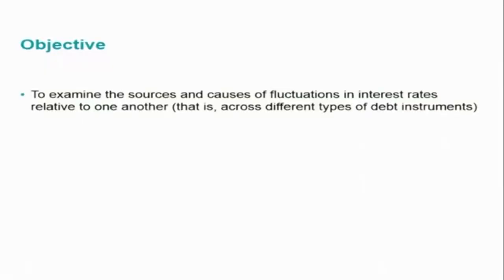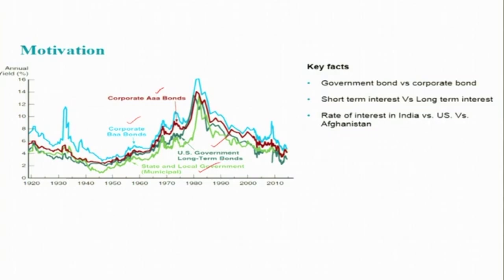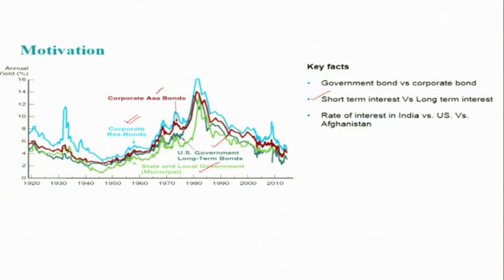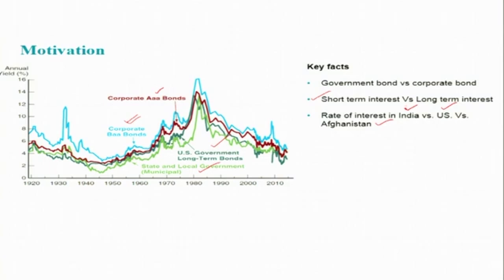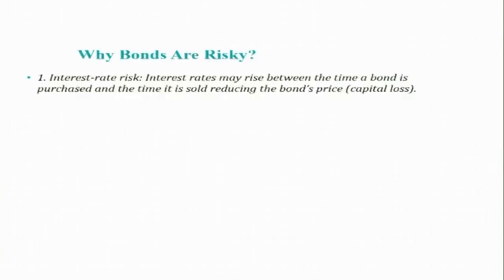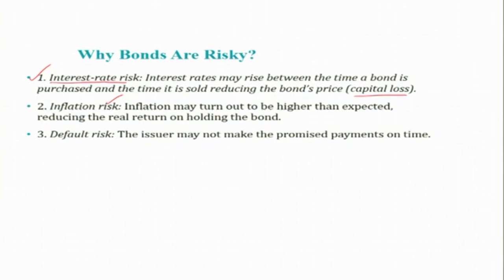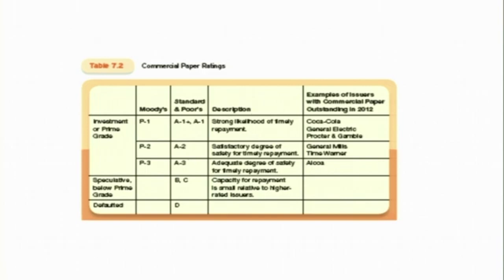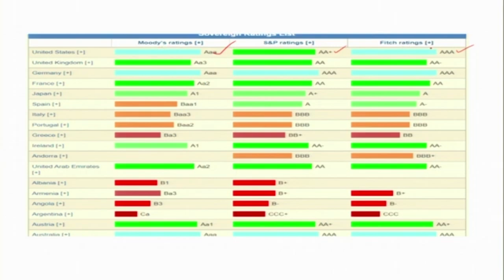Lecture 8 Economics of Banking and Finance Markets